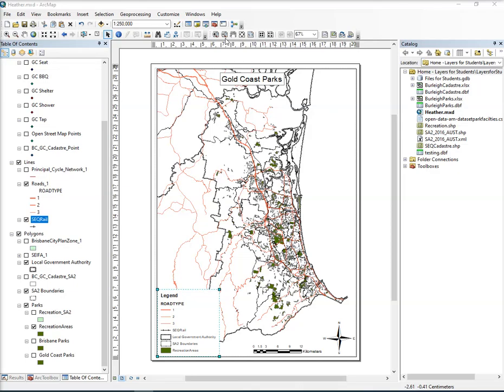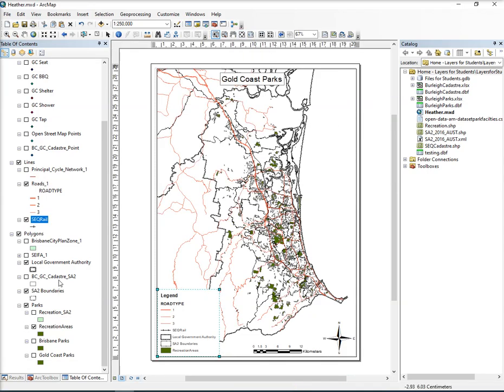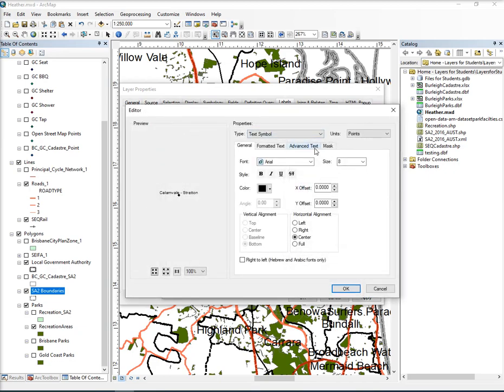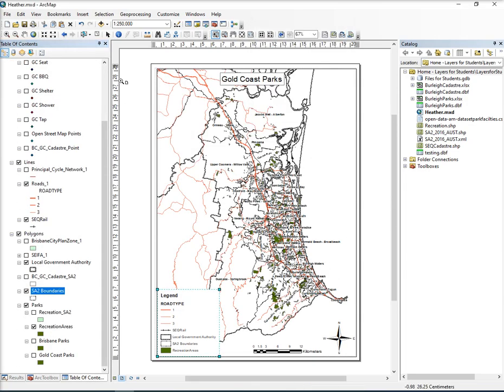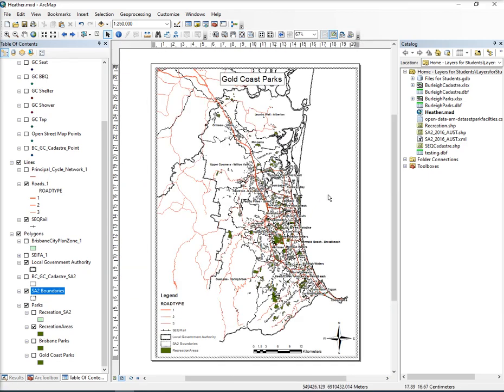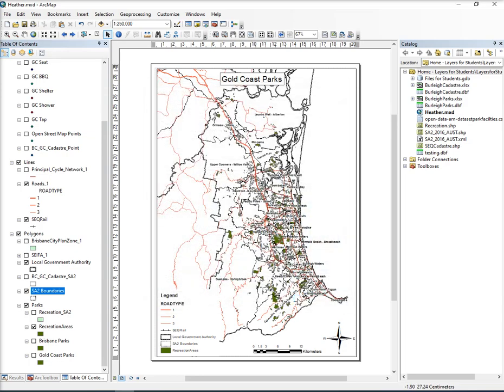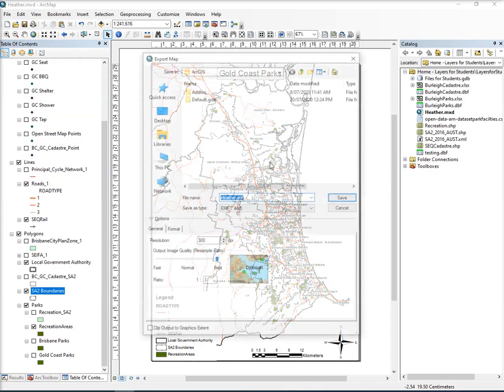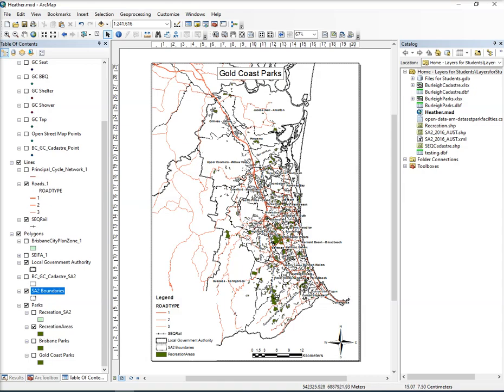How to make maps in ArcMap 2